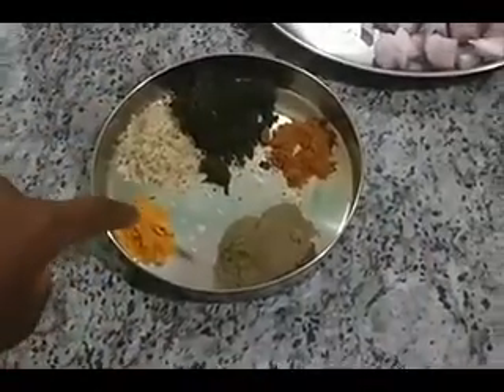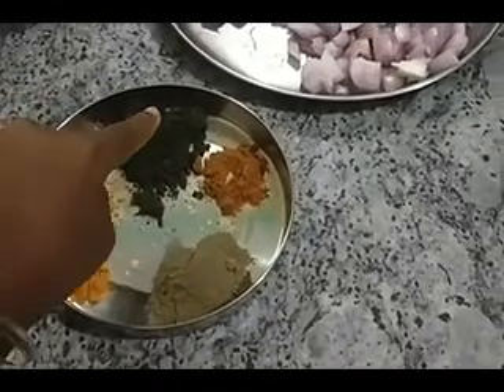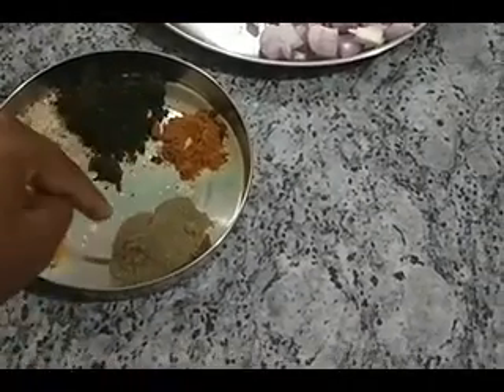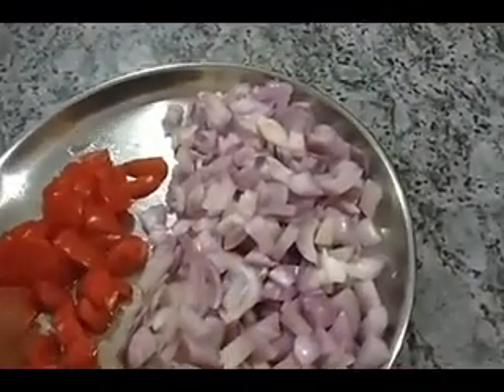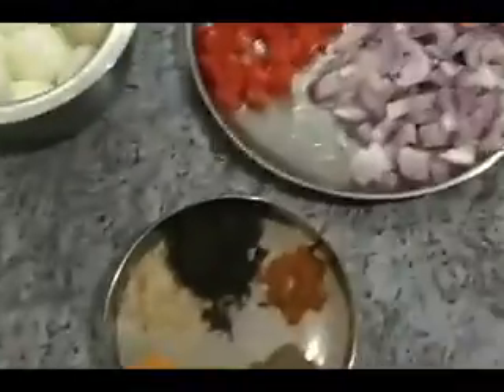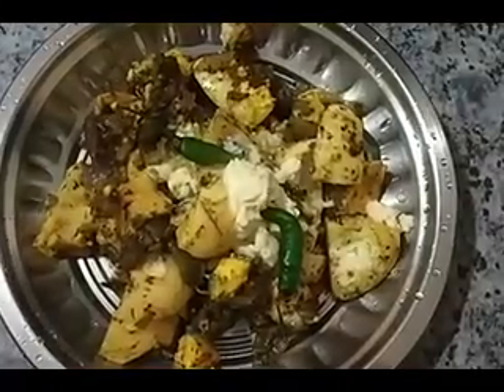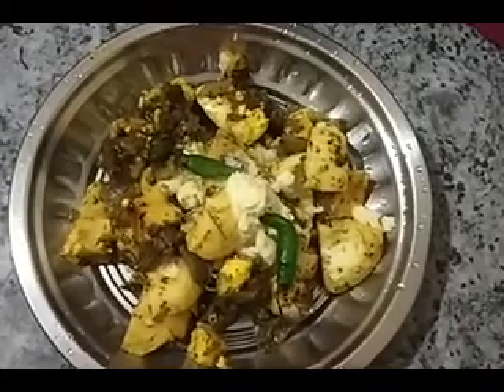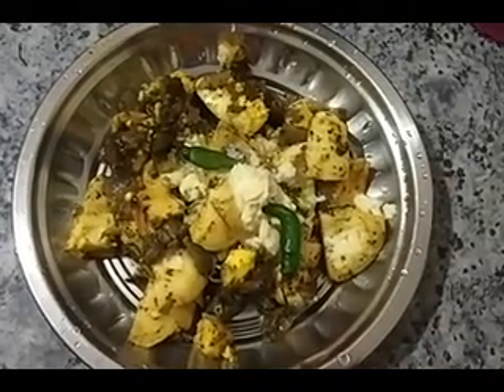Eggery peppery curry -pepper egg curry .Simple,quick,easy and healthy egg recipe.10 minutes recipe.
Dear friends,
In this video we have tried a simple pepper egg curry.This is a side dish for all indian breads like roti,naan,chappathi,rice etc